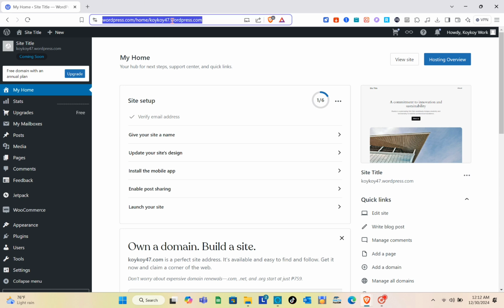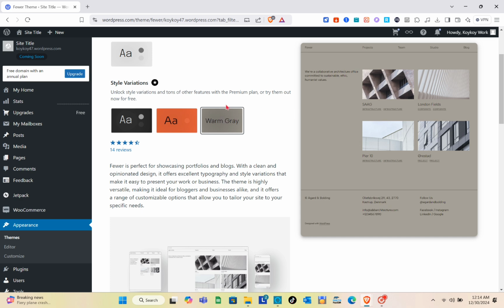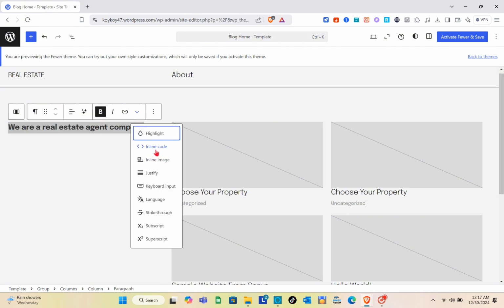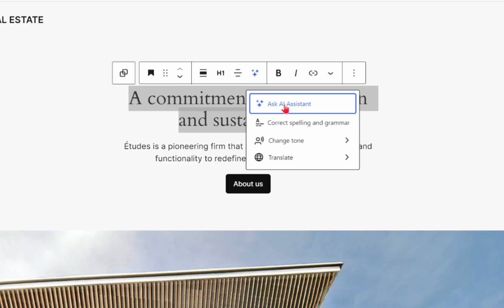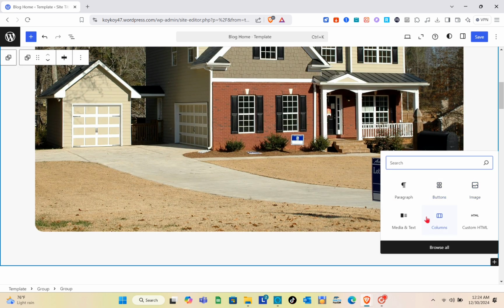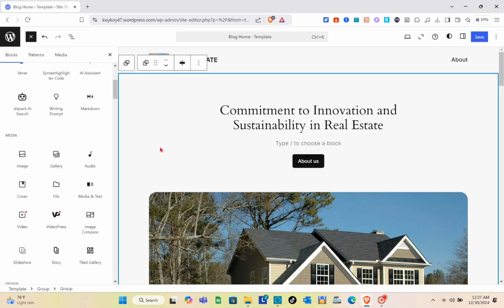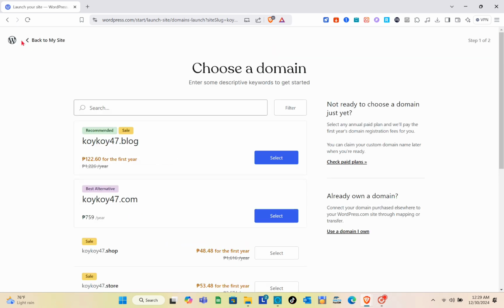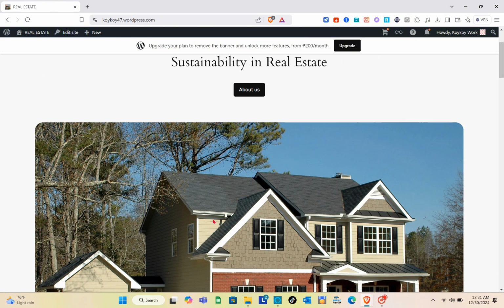How To Make A Business Website For Free (WordPress) (Full Guide)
Learn how to make a business website for free using WordPress with this full guide. Create your own professional website easily and efficiently!